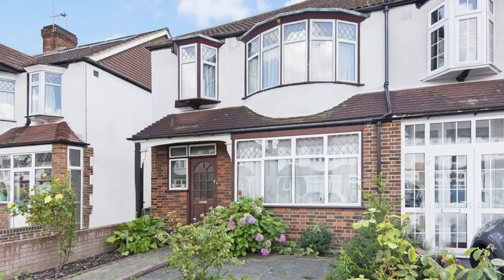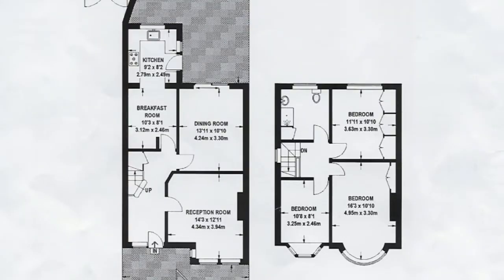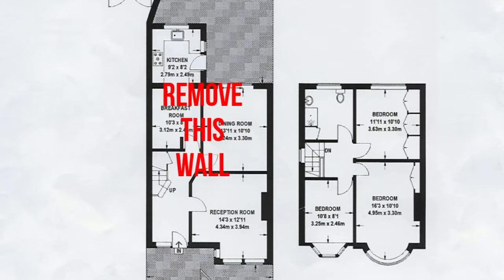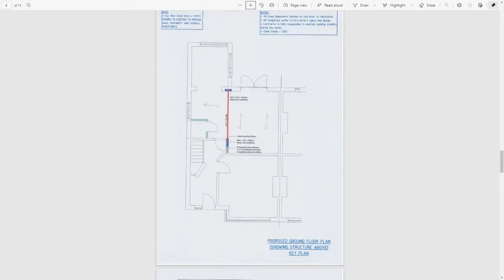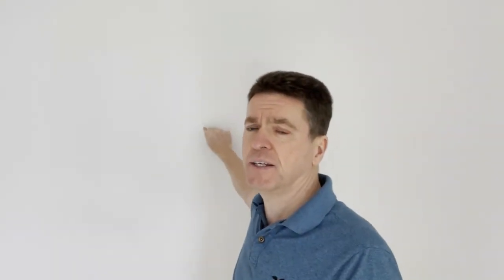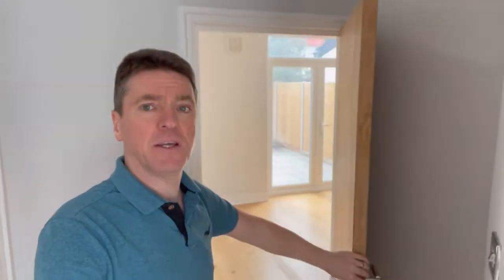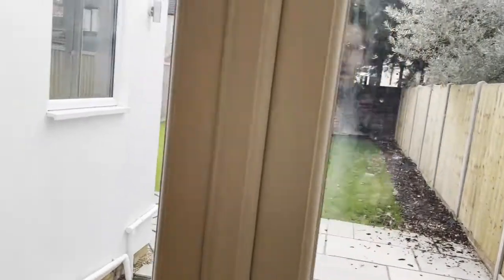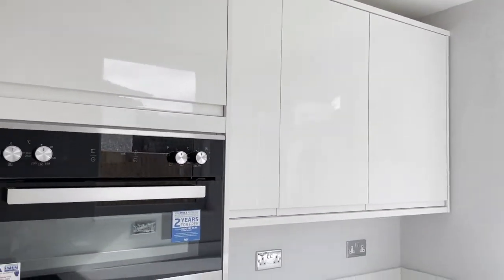House Renovation TOP TIPS - the STRUCTURAL WORKS - improve the FLOW & FEEL of a house - Part 2 of 13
This video is the 2nd in a Series of videos on the RENOVATION of a 1930's Semi Detached House. If you intend to RENOVATE, REMODEL or EXTEND your house or would like to learn how to become a successful PROPERTY DEVELOPER then this Series of videos is ideal. This is a TOTALLY FREE COURSE in how to renovate your property or to make money from property and development.

We will show you the compete renovation and development project from start to finish and provide detailed information on all aspects of the work.

This video includes:

Initial assessment of the old house
The changes we planned to make
Architect and Structural Engineer's plans
Removal of an internal wall
Removal of internal doorway
Removal of back door
Creation of open plan kitchen dining living space
Improvements to the kitchen
Tour of the new space